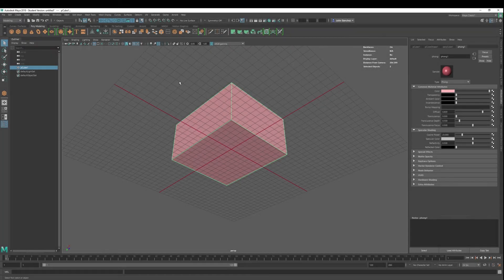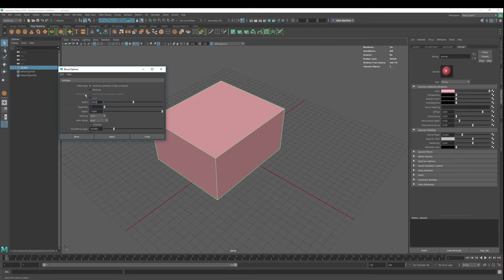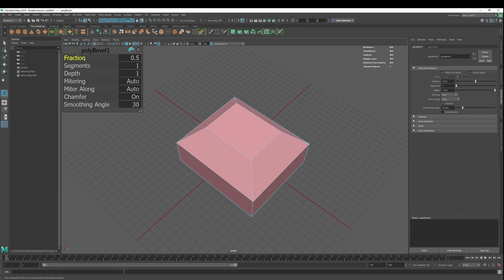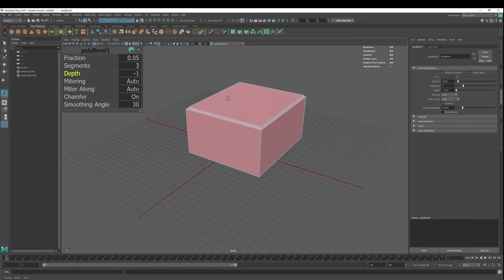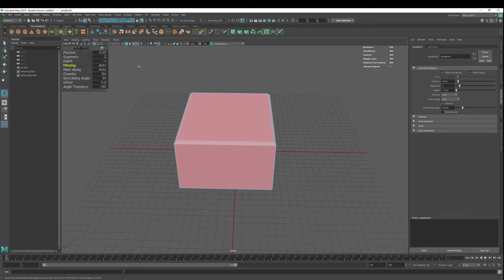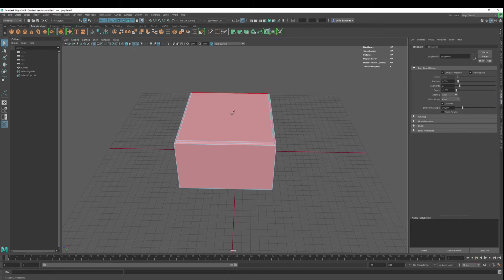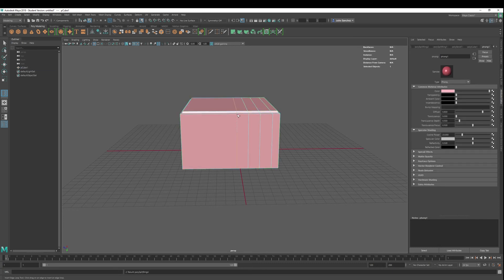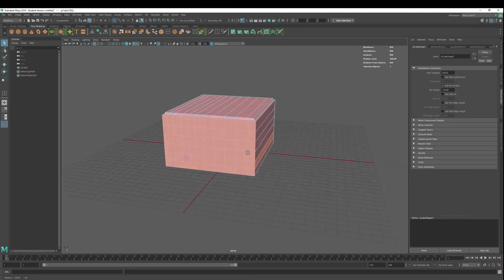Autodesk Maya 2018 Basics- BEVEL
Covering the bevel feature in Autodesk Maya 2018